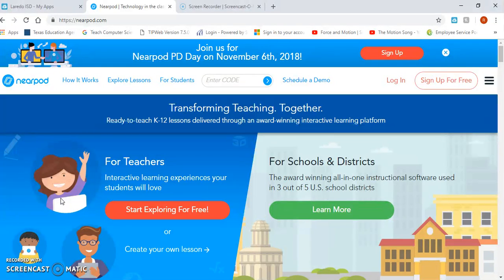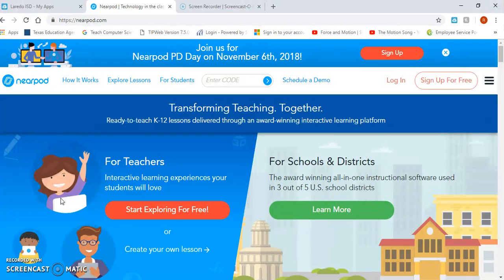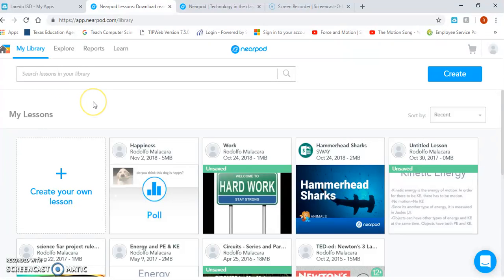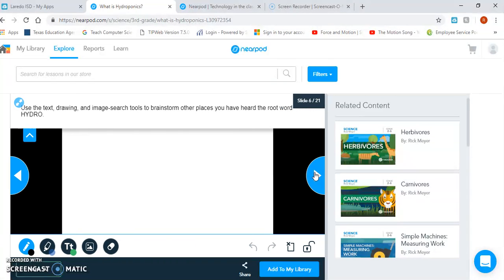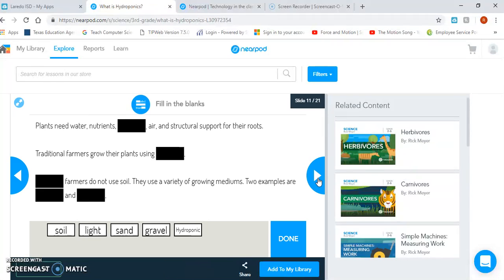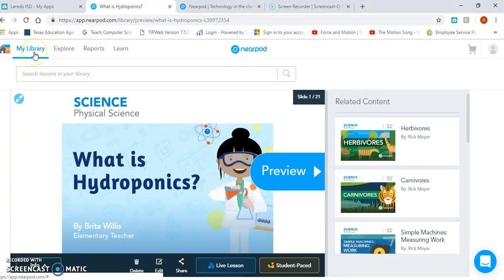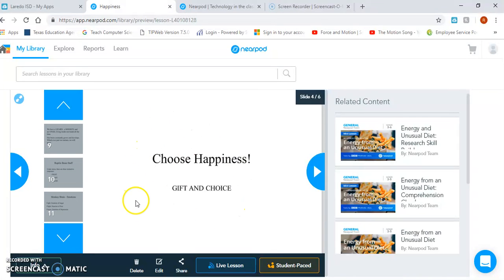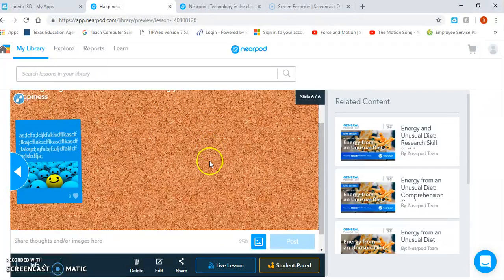Nearpod Overview Mr. R. Malacara